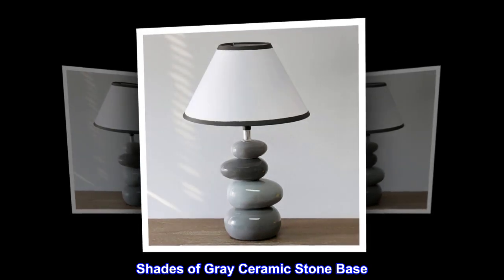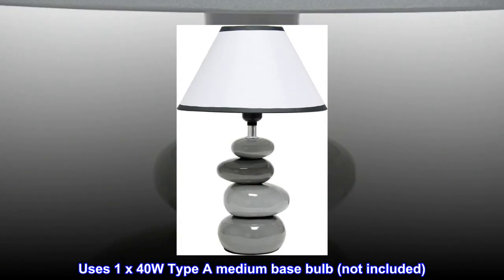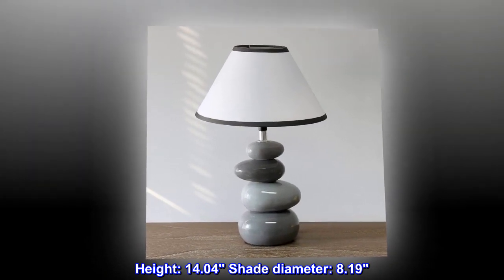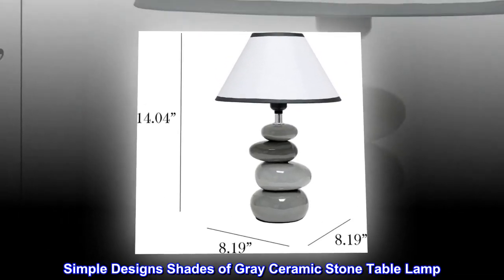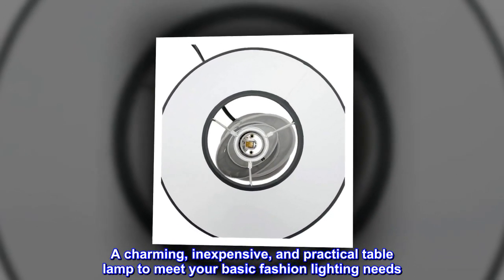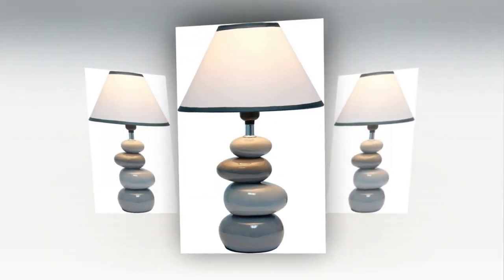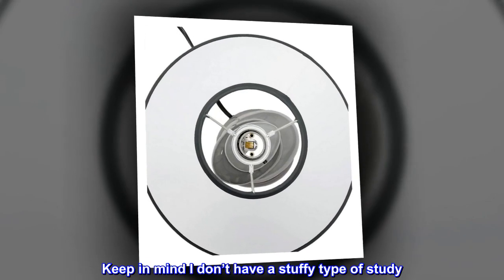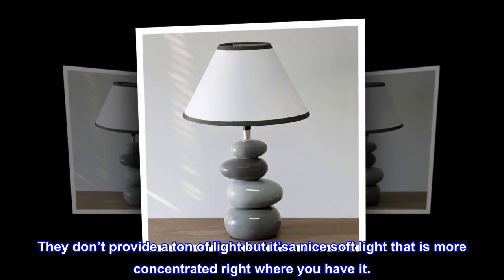Simple Designs Home LT3052-GRY Shades of Gray Ceramic Stone Table Lamp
Shades of Gray Ceramic Stone Base
Gray Shade.Light Bulb Base Code - E26. Recommended Light Bulb Shape Code - A19
Uses 1 x 40W Type A medium base bulb (not included)
Perfect for living room, bedroom, office, kids room, or college dorm
Height: 14.04" Shade diameter: 8.19"
The stone has variation color fades due to the painting/baking process is done by hand
Simple Designs Shades of Gray Ceramic Stone Table Lamp
Table lamp features a stacked ceramic base in shades of light and dark gray and a matching fabric shade. A charming, inexpensive, and practical table lamp to meet your basic fashion lighting needs. Perfect for living room, bedroom, office, kids room, or college dorm.

Simple nice looking desk lamp
Lamps are so expensive anymore so when I found this affordable desk lamp I quickly purchased two of them for my study. I have one on my desk and the other by my recliner. Keep in mind I don’t have a stuffy type of study. I love the outdoors and new age stuff so the stone look fit in perfectly. They don’t provide a ton of light but it’sa nice soft light that is more concentrated right where you have it.